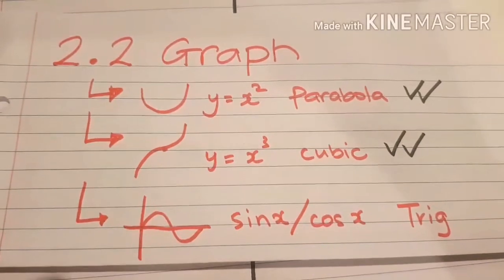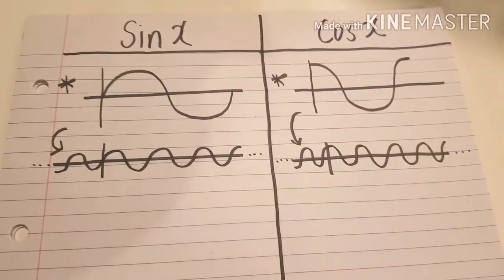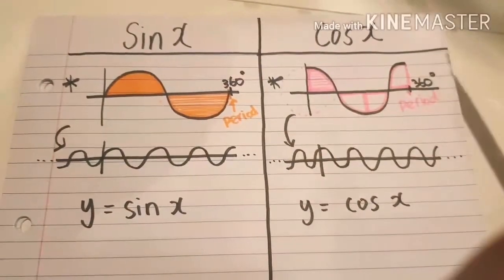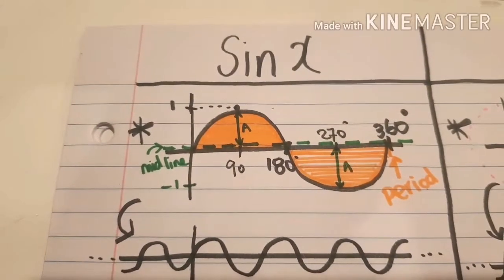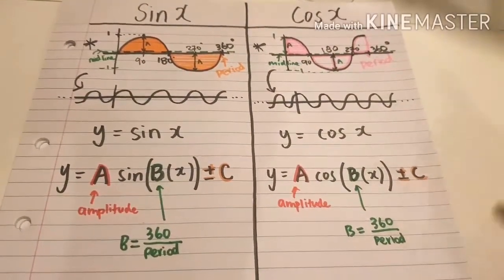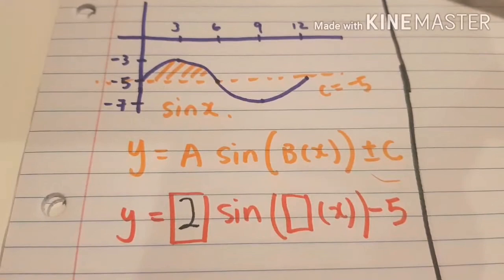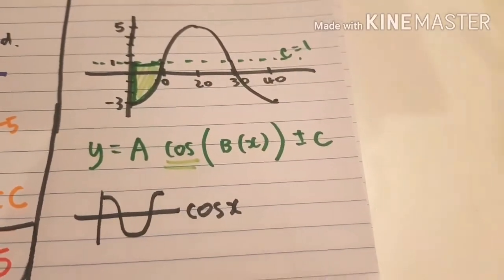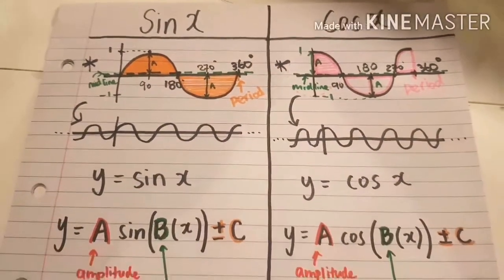2.2 Graph: Trig Functions